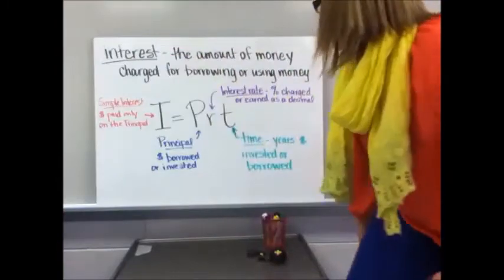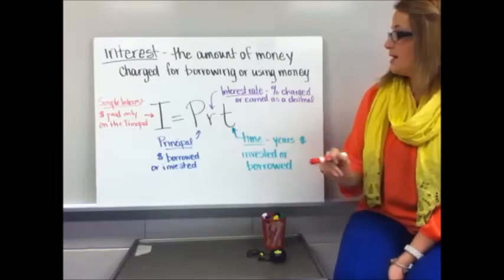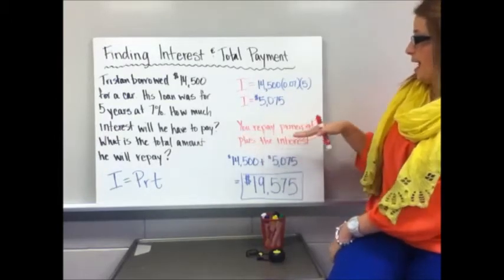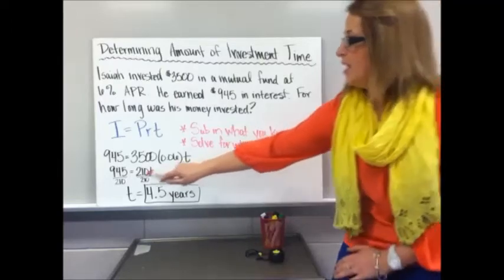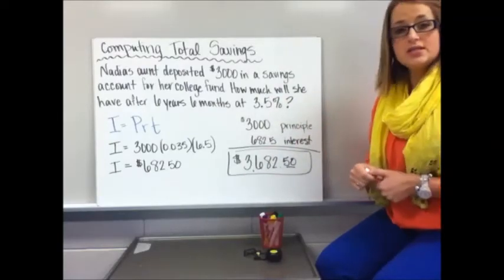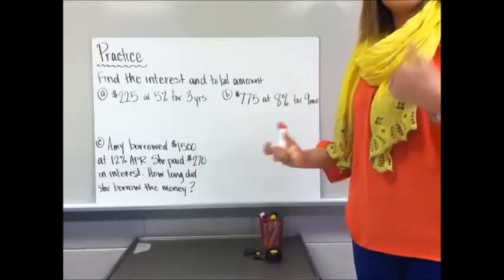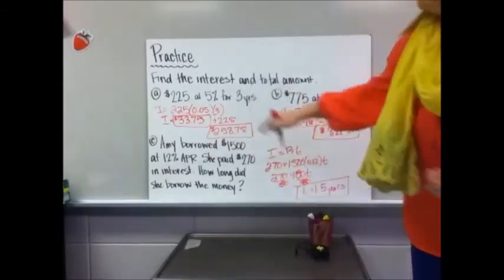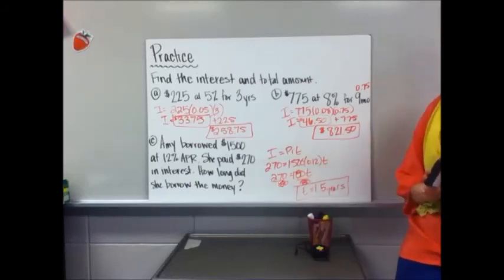6-6 Simple Interest